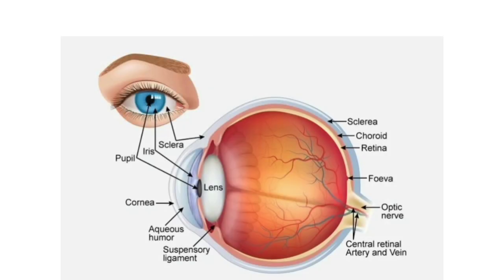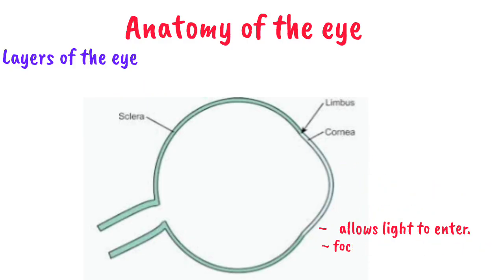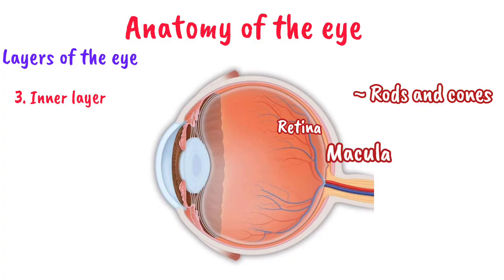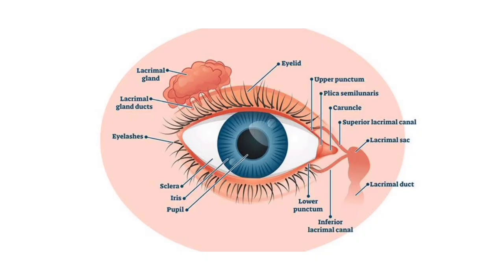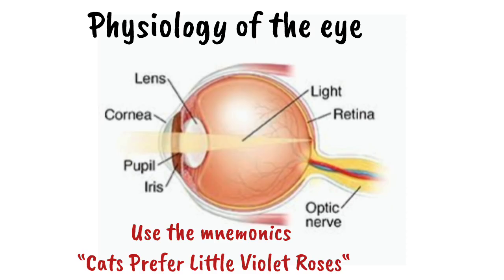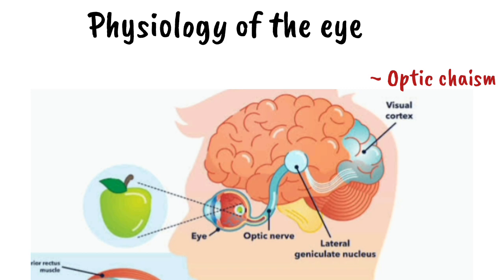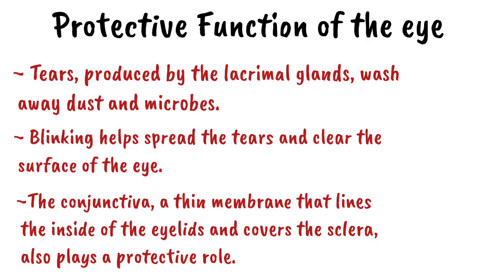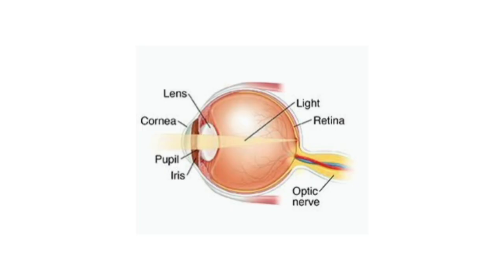Understanding the Anatomy and Physiology of the Human Eye | Detailed Breakdown in 10 minutes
In this video, we’re going to talk about the anatomy and physiology of the human eye — the amazing organ that gives us the ability to see and interact with the world around us.